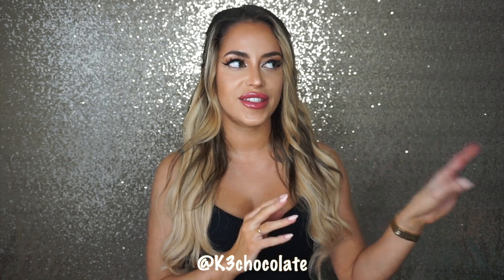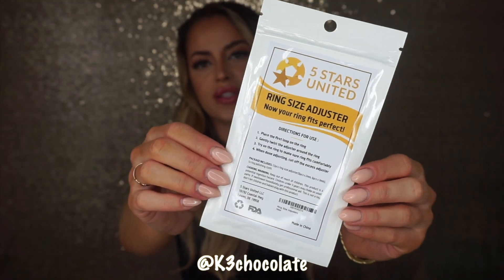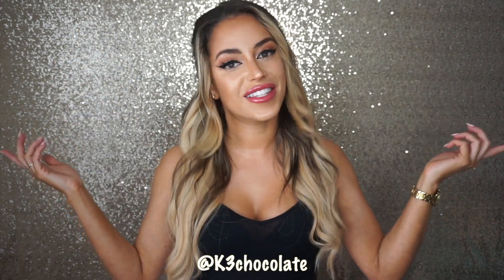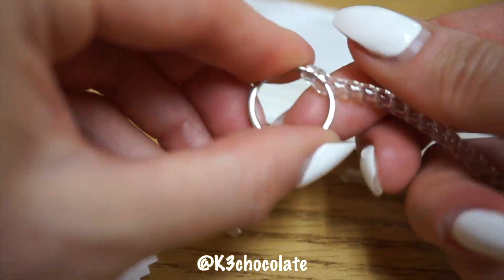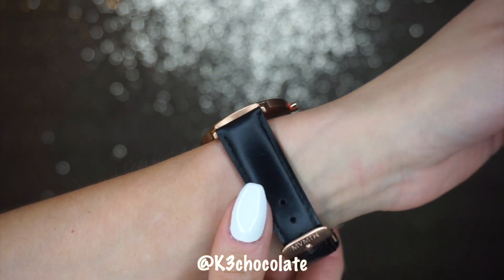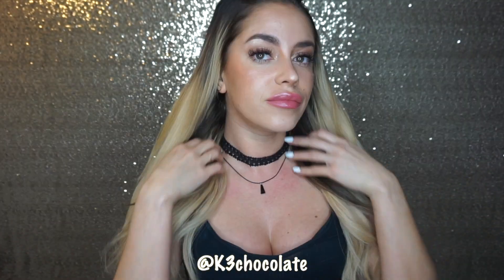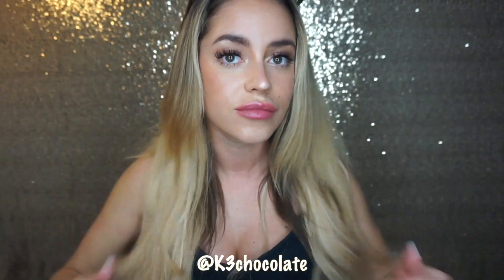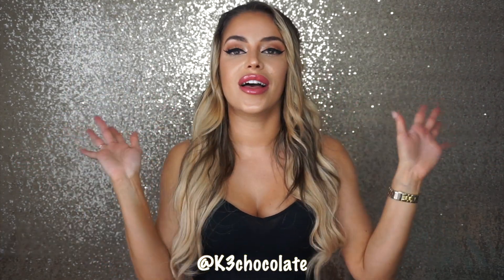MY JEWELRY COLLECTION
I wanted to show you guys my current jewelry collection ❤️ Shop 5 Rings United ring adjusters

💄 LINKS

COACH WATCH
STATEMENT NECKLACE
BLACK DANIEL WELLINGTON WATCH:
GOLD DANIEL WELLINGTON WATCH
ROSE GOLD DANIEL WELLINGTON WATCH

Kristina Urribarres
11054 Ventura Blvd #252

*MY FAVORITES*

MY CLOSET (use code K3CHOCOLATE for $5 credit)
MY CAMERA

♡SHOPPING & DISCOUNTS♡

FREE FOOD DELIVERY: use code B5MW6 or sign up with this this